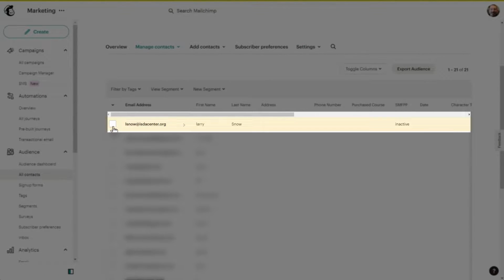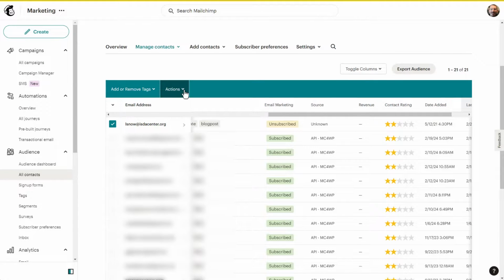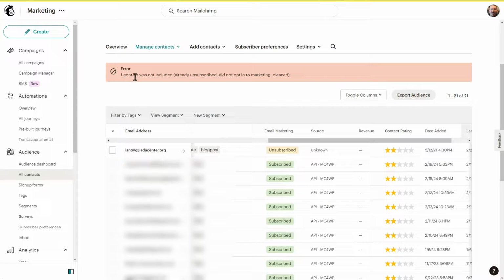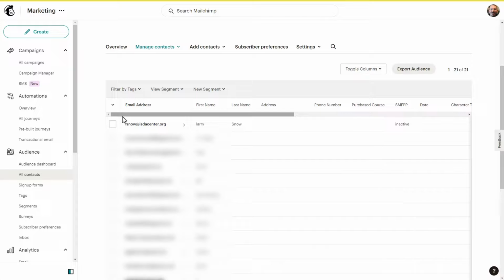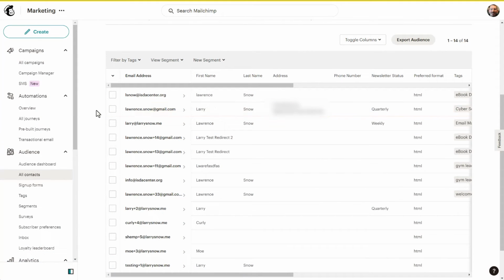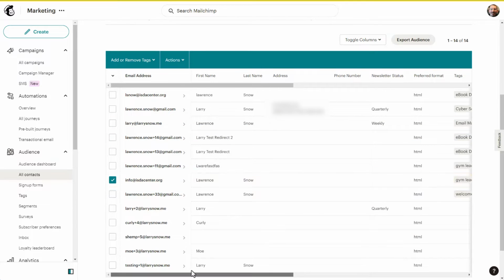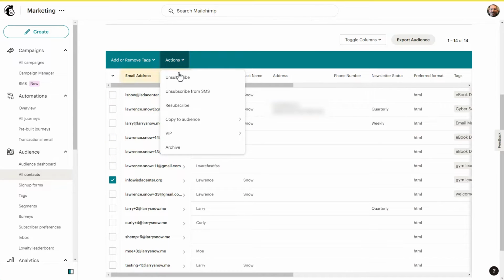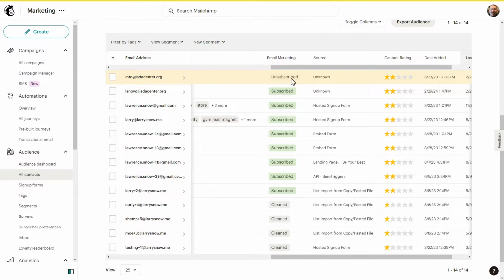Mastering Mailchimp - How To Easily Resubscribe A Contact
In this video, you'll learn two simple ways to resubscribe a contact in Mailchimp.

Music

Song: Ice Cream Truck
Artist: Kia

Song: Happiness
Artist: Owl Nest